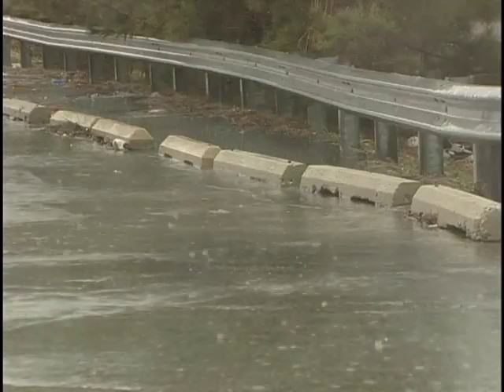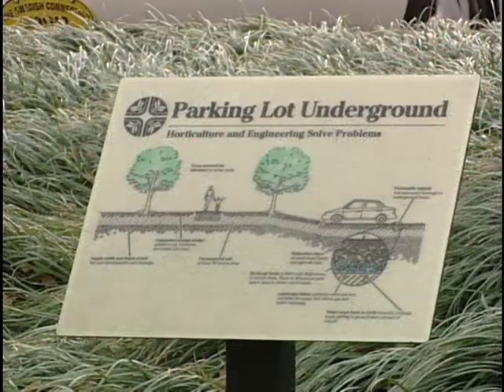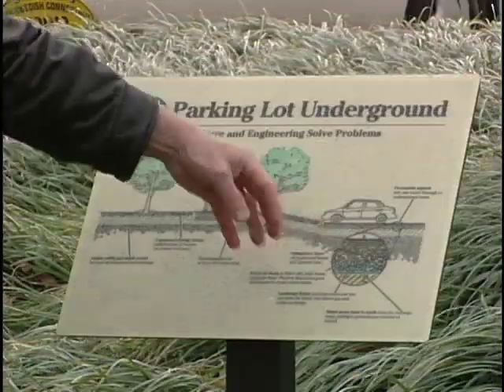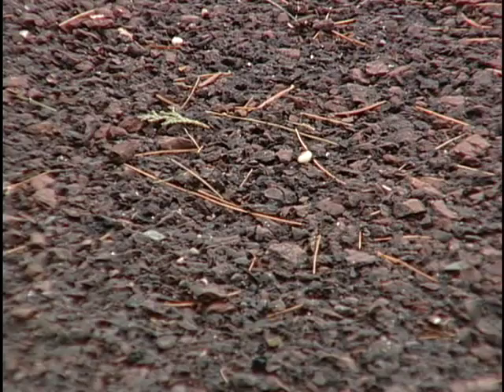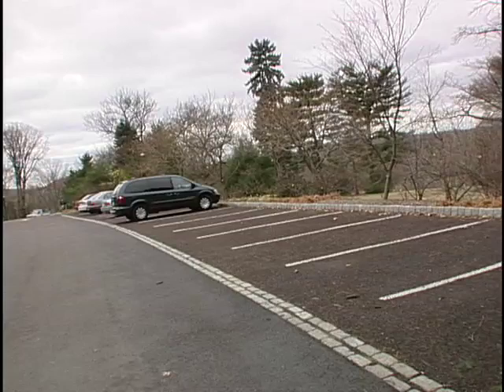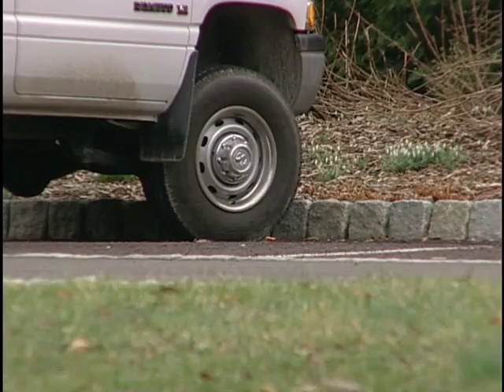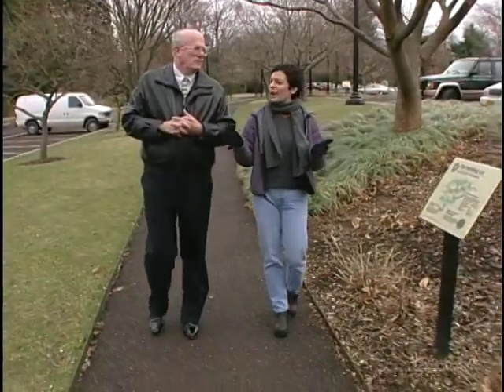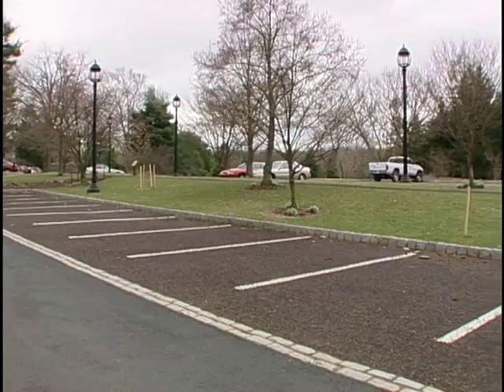StormwaterPA: Porous Pavement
Pervious pavement / porous pavement consists of a permeable surface course underlain by a uniformly-graded stone bed. Stormwater drains through the surface, is temporarily held in the voids of the stone bed, and then slowly drains into the underlying, uncompacted soil mantle. The Morris Arboretum, in Philadelphia, PA, has successfully integrated this BMP into its parking areas to control rainwater runoff and help improve water quality in the local creek.